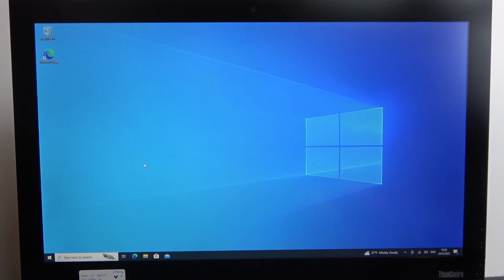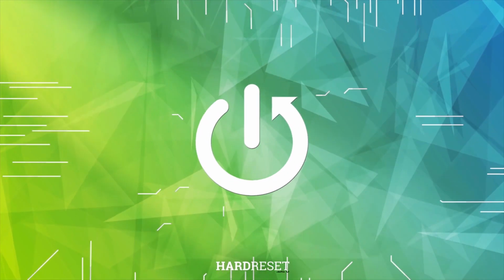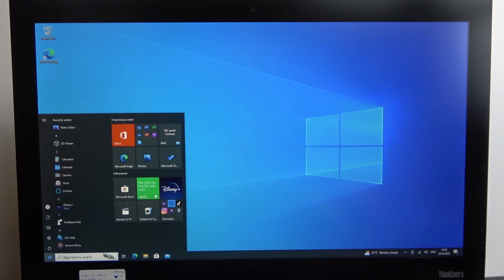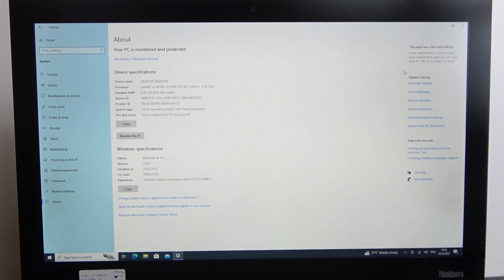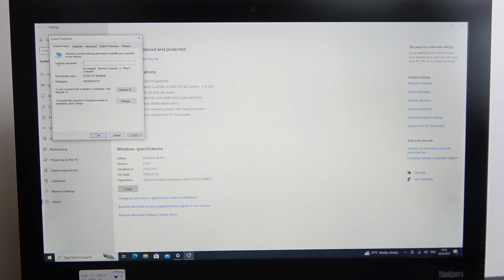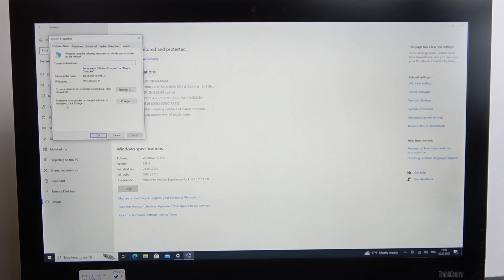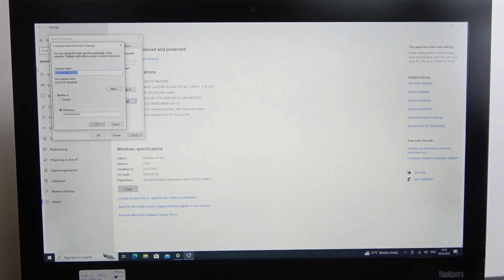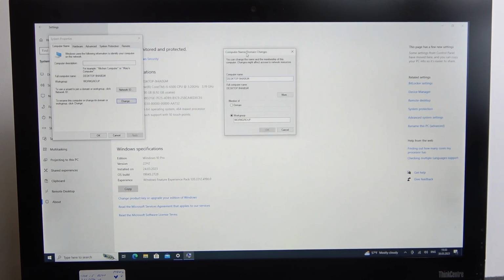How To Change PC Name On LENOVO AIO M900Z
If you want to rename LENOVO AIO M900Z, this video could be crucial. Just follow our step-by-step video tutorial to learn answer to you're question. If you found this guide helpful, please check out our YouTube channel HardReset.Info. Subscribing to our channel, leaving a like, or commenting would greatly assist us in creating more helpful guides for you. Thank you and cheers!

How to change LENOVO AIO M900Z name ?
How to switch name for LENOVO AIO M900Z ?
Can I rename LENOVO AIO M900Z ?
Where can i set name for LENOVO AIO M900Z ?